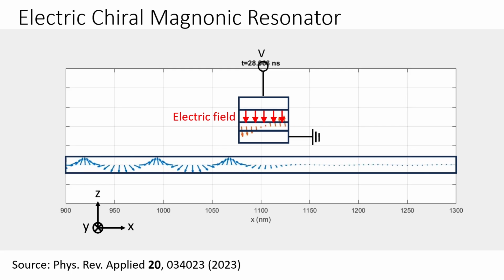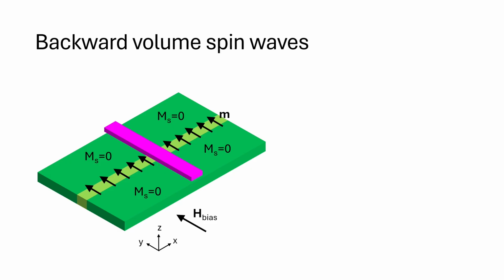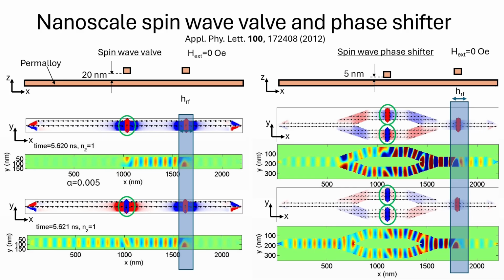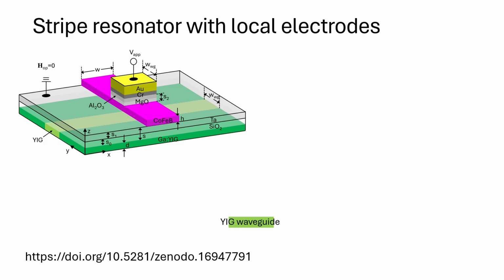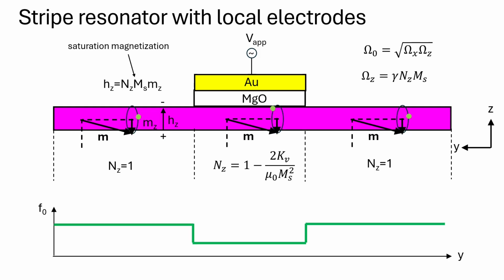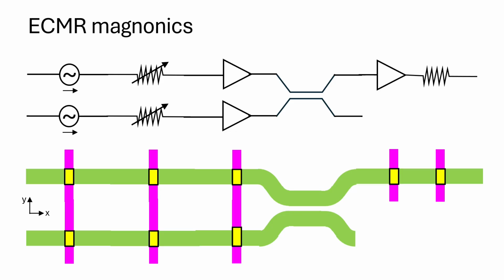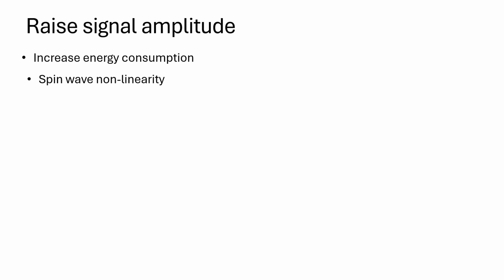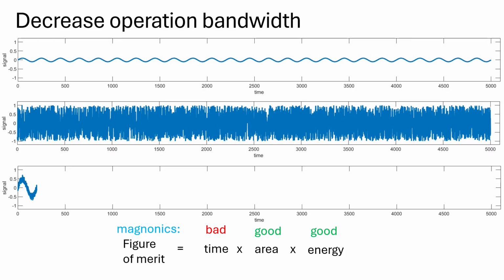Three dimensional electric chiral magnonic resonators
References:
[1] “Design of electric chiral magnonic resonators coupled to single mode magnonic conduits”. Zenodo, Aug. 26, 2025